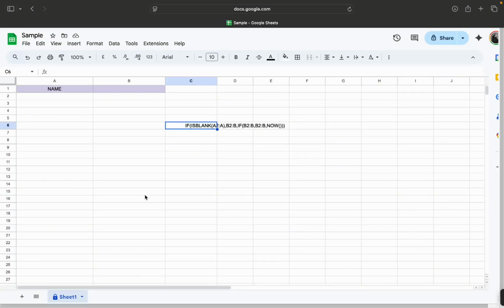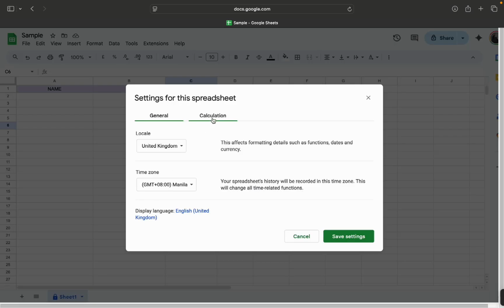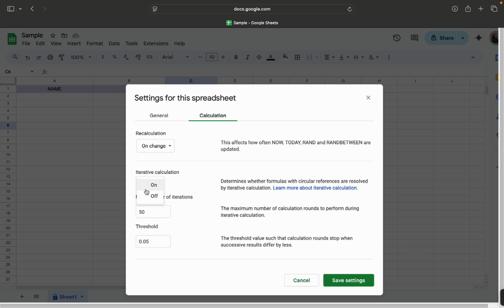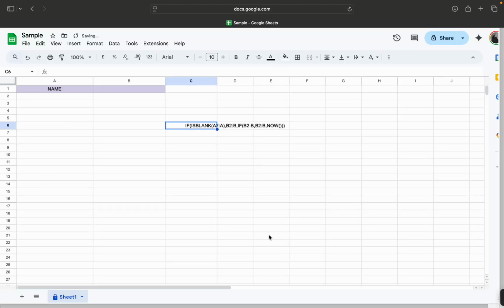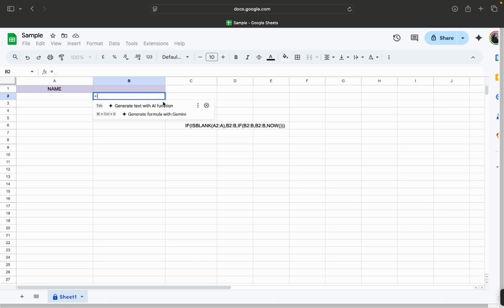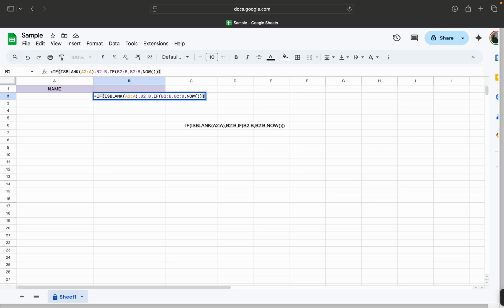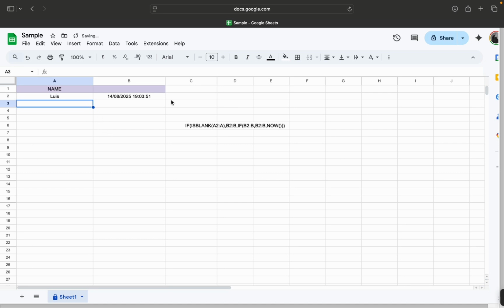How to Automatically Insert Date and Timestamp in Google Sheets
How to automatically insert date and timestamp in Google Sheets is a useful skill for tracking changes and logging data efficiently. In this tutorial, you’ll learn step-by-step how to automatically insert date and timestamp in Google Sheets using built-in functions and simple formulas. Perfect for attendance logs, project tracking, and data management, this method ensures accuracy and saves time. Follow along to make your Google Sheets smarter and more automated.